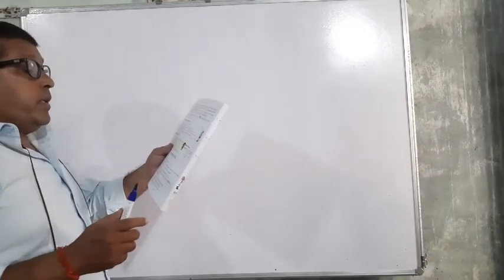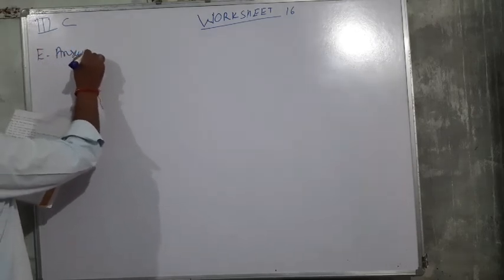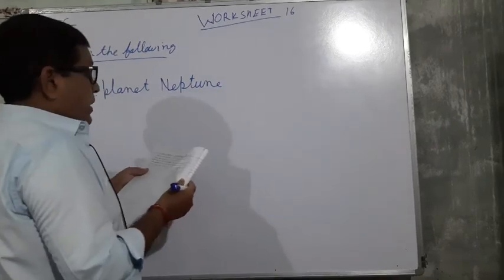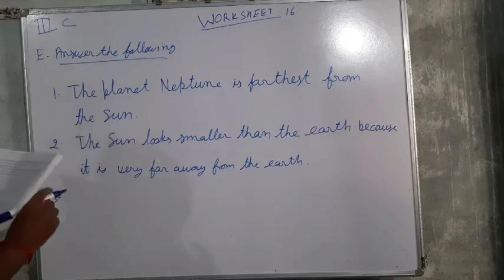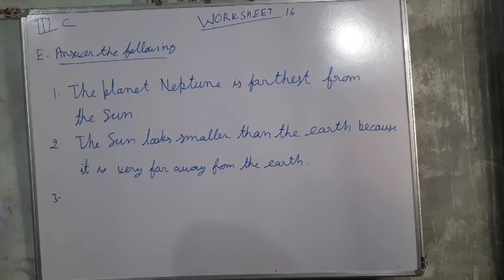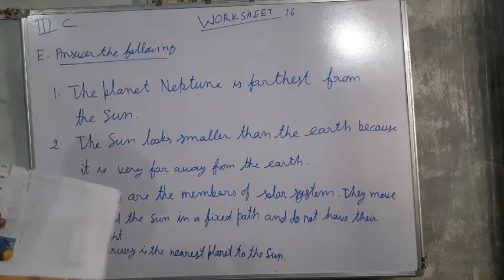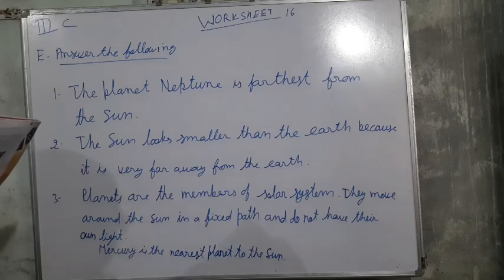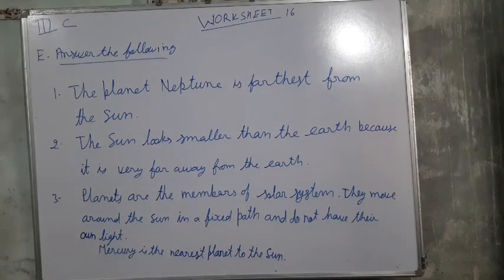The Sun and other stars